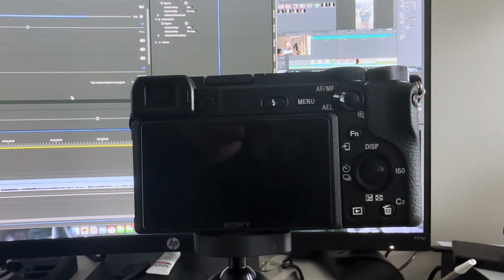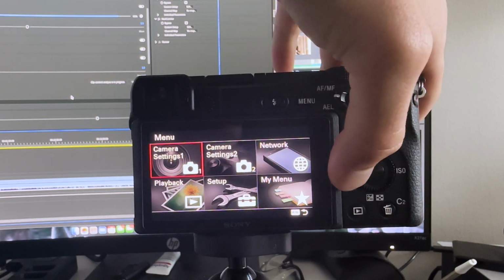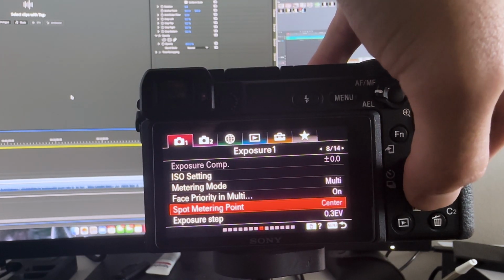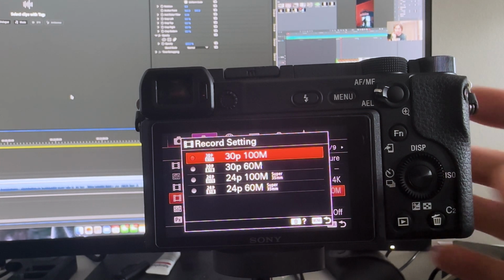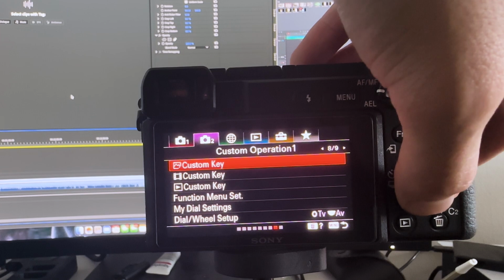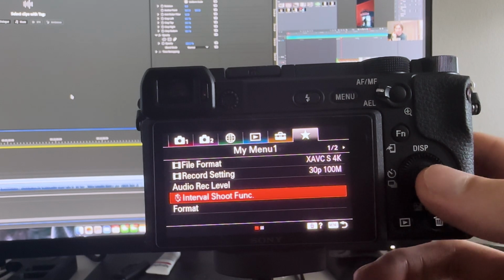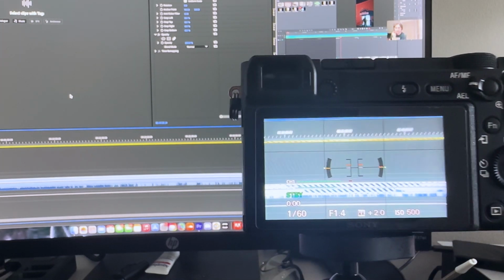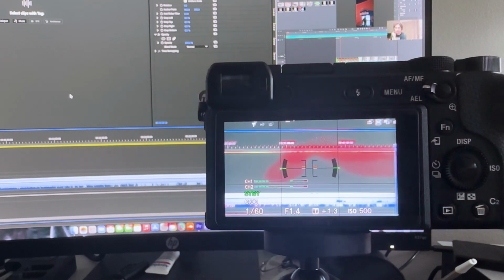Cinematic Bootcamp | Day 5 | Sony Camera Settings